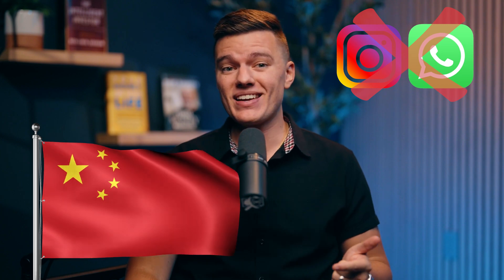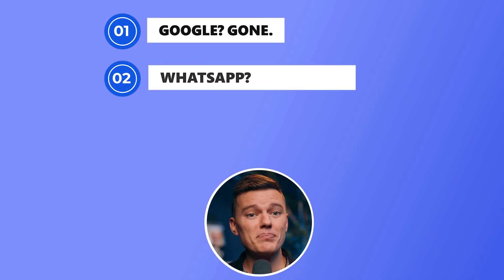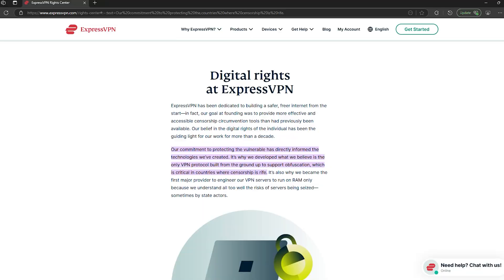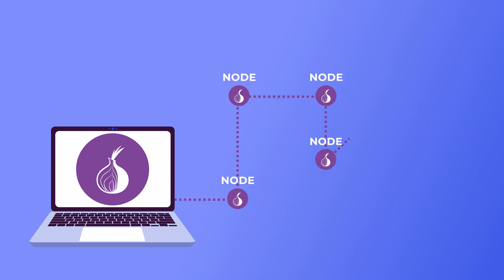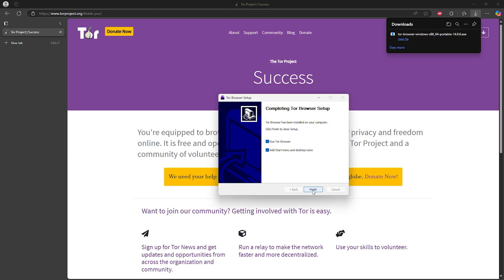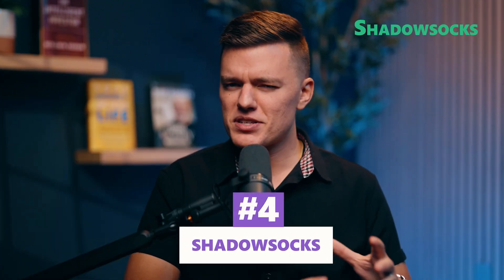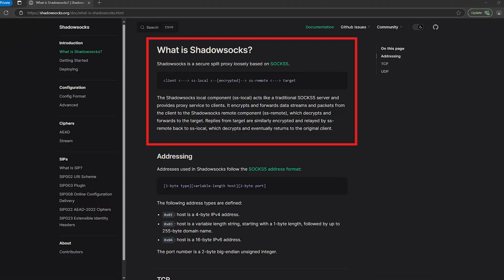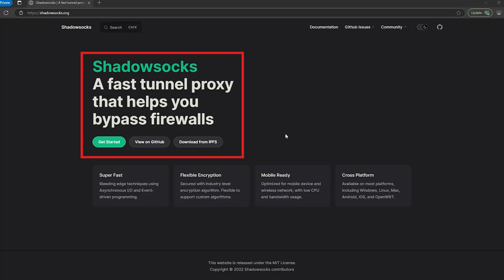4 Proven Ways to Bypass China's Great Firewall | Access Blocked Sites in China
👉 Proven VPNs for Accessing the Open Internet in China 👈
(This is their biggest sale of the year and it may end anytime!)

🥈 Astrill VPN: A long-standing option for users in China.

Struggling with internet censorship in China? Over 10,000 websites, including Google, WhatsApp, and Instagram, are blocked by the Great Firewall—but it’s not unbreakable. In this video, we reveal 4 tested methods to access the open internet in 2026, from VPNs to Shadowsocks. Whether you’re traveling to China or living there, these solutions will keep you connected without getting caught.

⏰ Timestamps:

00:00 Introduction
00:24 What is a Great Firewall
01:27 The Great Firewall Works in Real Time
01:40 Solutions to Keep You Connected While You're in China
02:02 Method 1: Using a VPN
02:24 The Great Firewall Blocks Most VPNs Internet Traffic Using "Deep Packet Inspection"
02:40 To Work in China VPN Needs Obfuscation Technology
02:49 ExpressVPN Uses Obfuscation Technology
03:11 How to Use VPN in China Successfully
03:13 Install a VPN Before You Arrive
03:18 You Need to Have a Backup VPN
03:24 Keep It Updated
03:34 Method 2: Using Tor
03:54 Instead of a Direct Connection Your Traffic Bounces Through Multiple Random Locations
04:03 Download Tor Before You Arrive
04:18 The Problem is That Using Tor is Very Slow
04:33 You Need Tor Bridges (You Have to Request Them in Advance)
05:03 For an Extra Layer of Security, Run Tor Over a VPN
05:16 Method 3: Using a Ultrasurf
05:37 Ultrasurf Connects You Through Encrypted Tunnels
05:47 Ultrasurf is Not Secure As a VPN
05:51 Ultrasurf Only Encrypts Your Browser Traffic
06:10 Ultrasurf Speed Issues
06:17 Using Ultrasurf in China is Pretty Simple
06:32 Ultrasurf is Good Backup Option
06:47 Method 4: Shadowsocks
06:56 What is Shadowsocks
07:11 Shadowsocks Only Encrypts Specific Traffic
07:19 Shadowsocks is Not a Full Privacy Tool
07:30 How to Use Shadowsocks in China
08:01 VPN is the Best Choice to Access Open Internet in China
08:06 Final Thoughts

Pro Tip: Install your tools before arriving in China—VPN sites and downloads are blocked once you’re there!